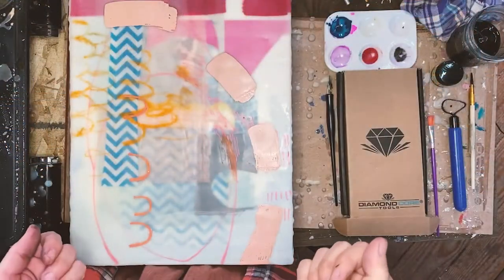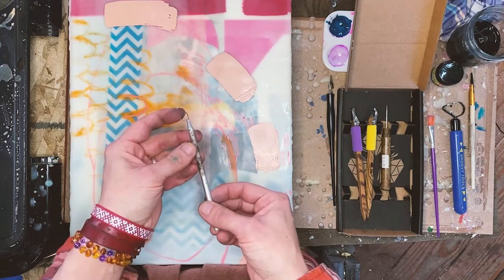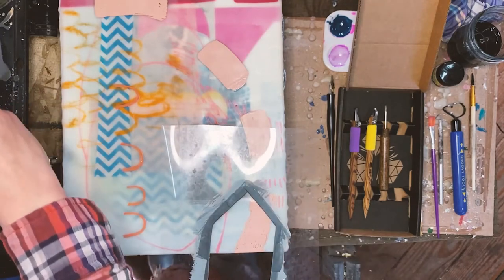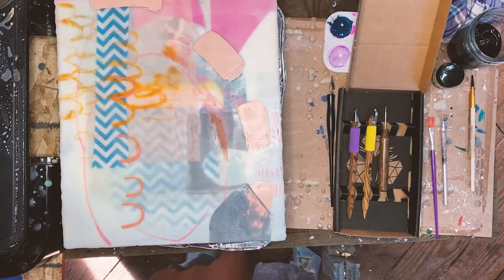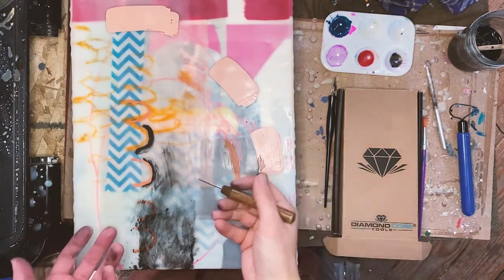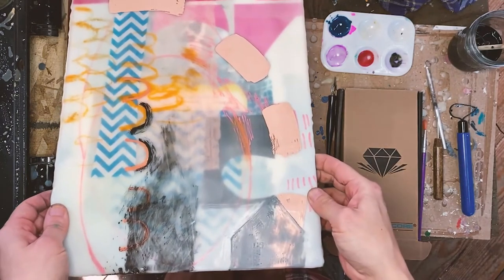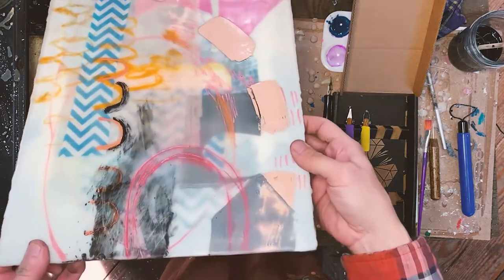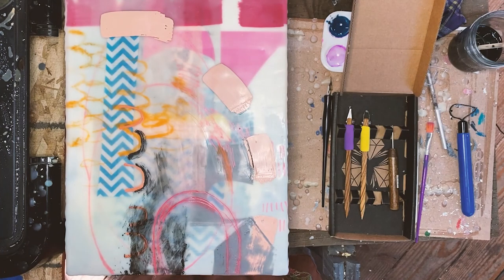Encaustic Painting: Scraping, Scratching and Incising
Encaustic has a wonderful capability for creating dimension and texture using various tools designed for wax and/or ceramic like my new Diamond Core Tools. You can find out more info about them here:
You can use these tools to "erase" the wax from the surface, gouge or create lines and clean up stencils. I go over all kinds of fun methods in this video, enjoy!